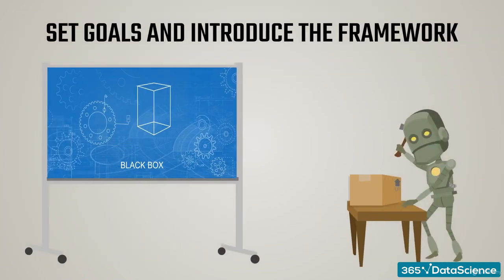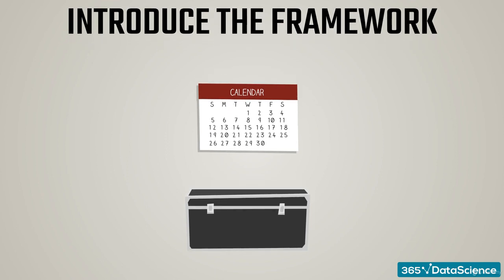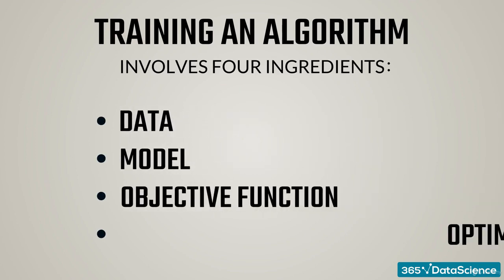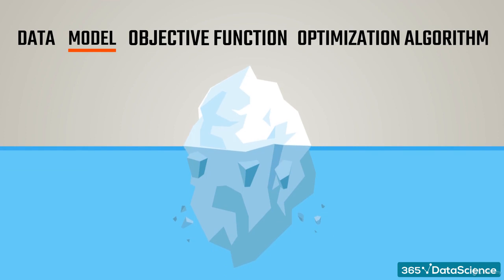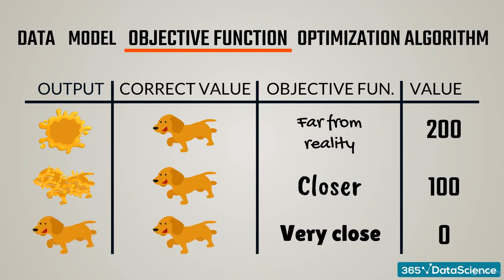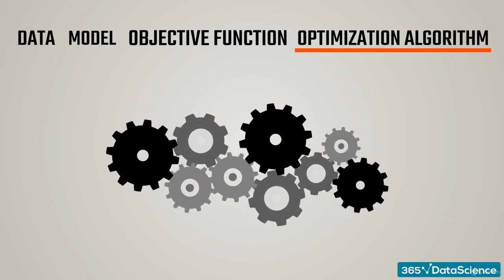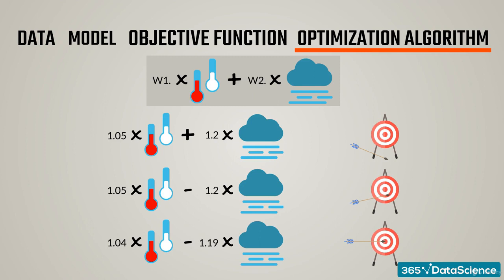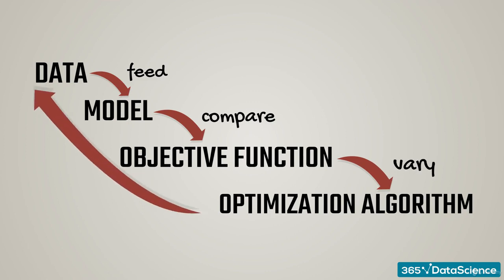Machine Learning with TensorFlow for Business Intelligence : Introduction to neural networks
Leverage Machine Learning and TensorFlow in Python to improve your business! Build deep learning algorithms from scratch